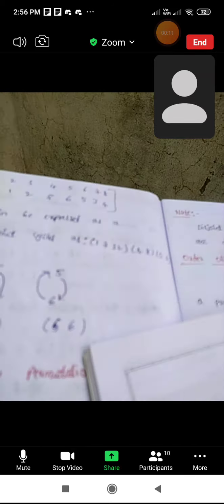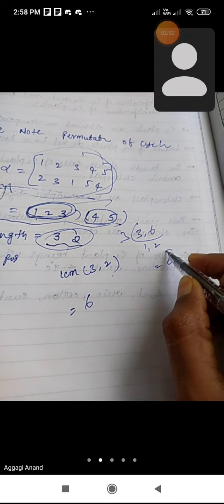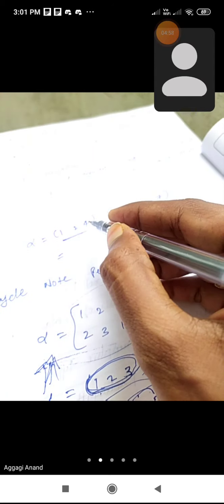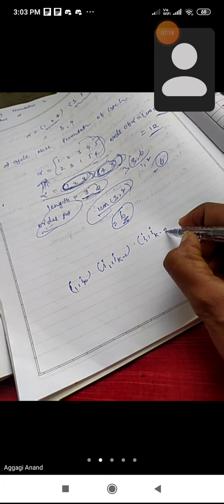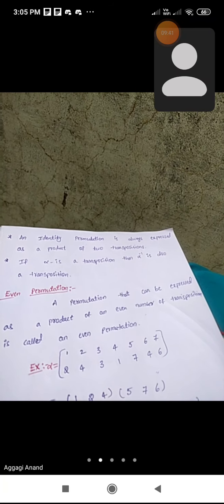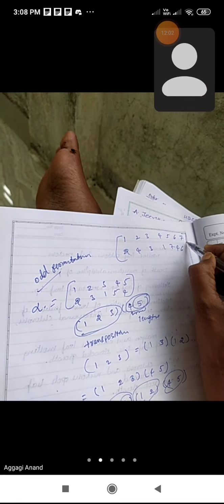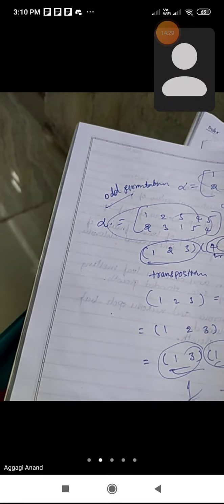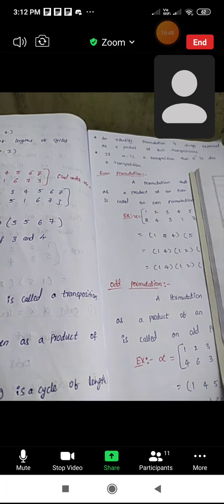online class for MPCs II year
Permutation groups